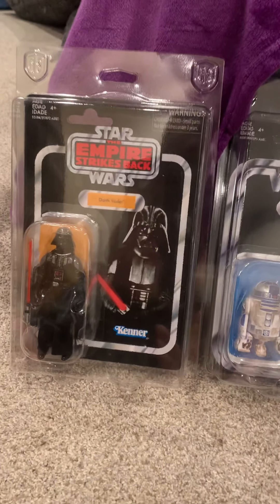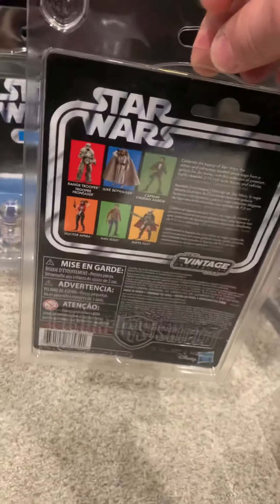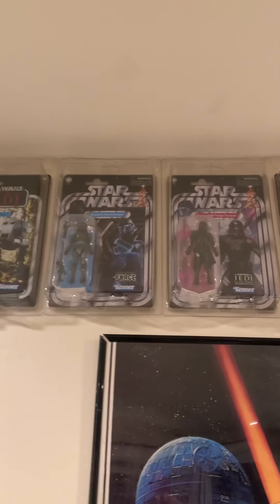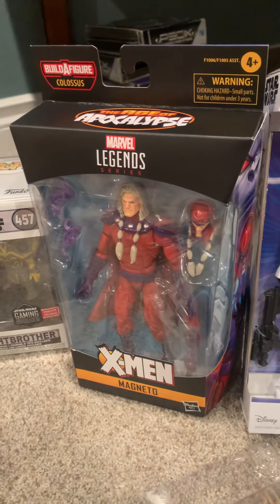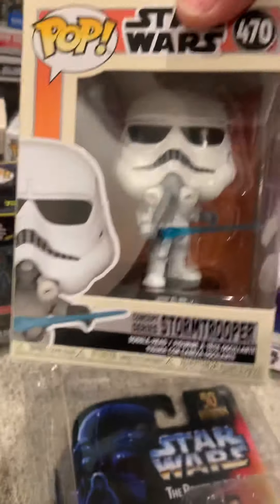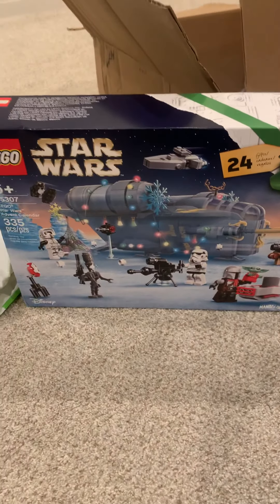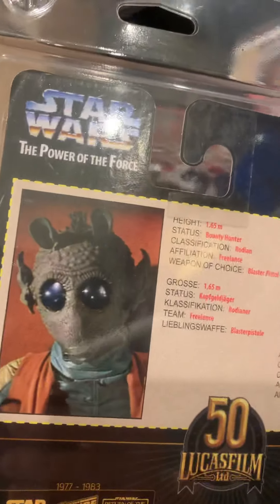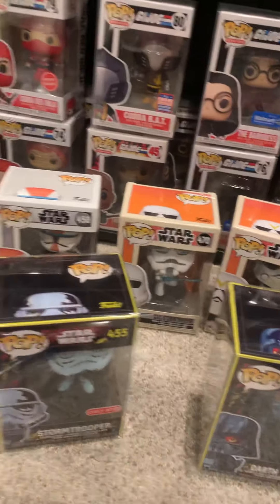Star Wars purchases